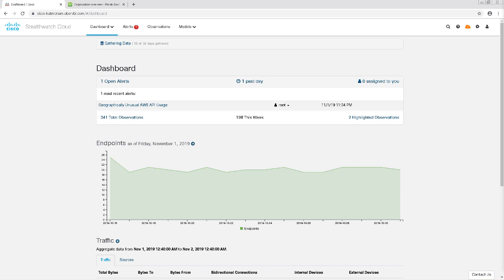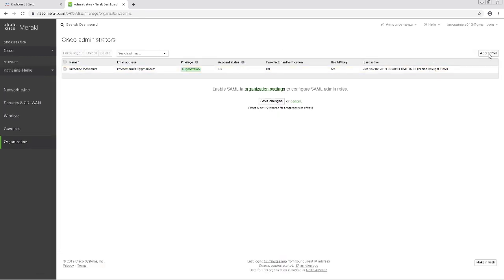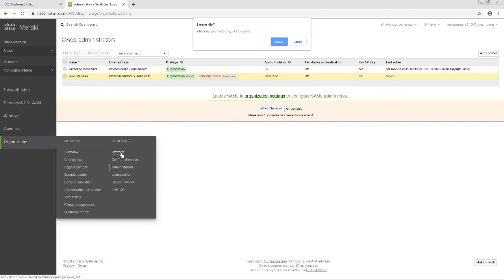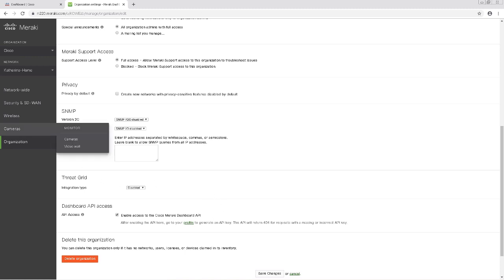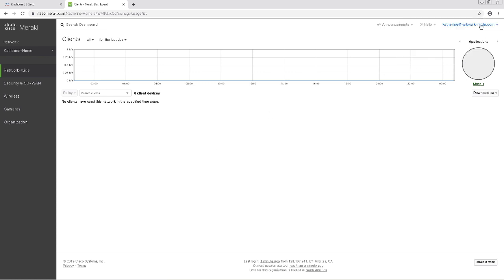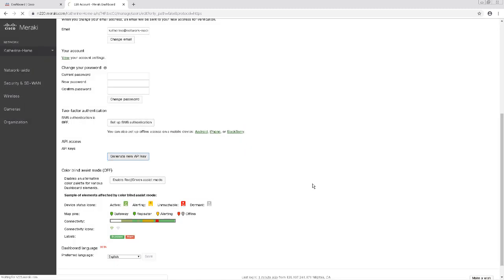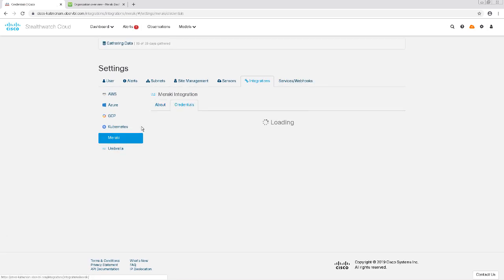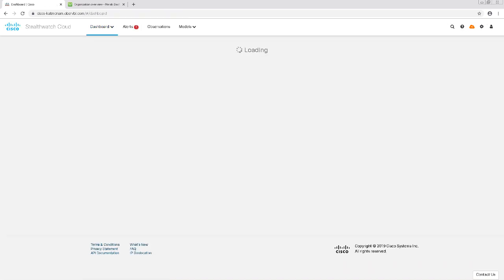Meraki Integration with SWC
In this video, we’re going to be integrating Meraki with Stealthwatch Cloud. It’s a pretty simple configuration and gives you a little more context on the endpoints by provides ip-to-hostname binding if Meraki has that information.